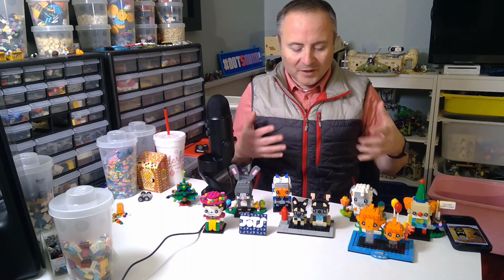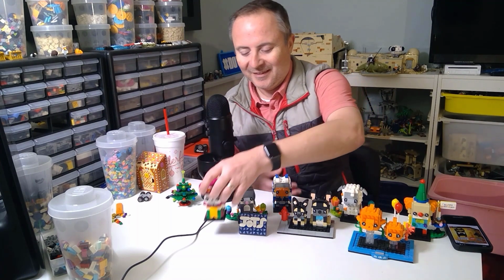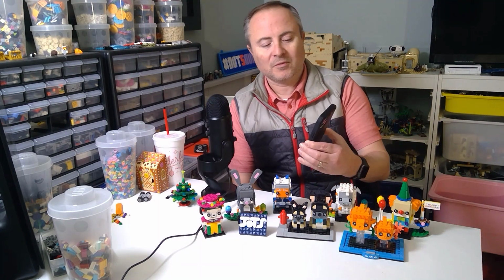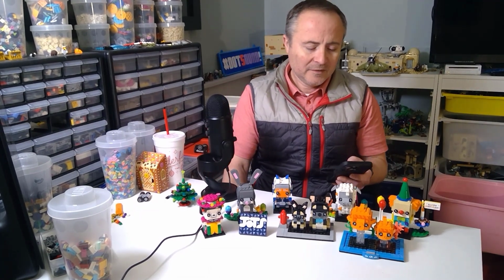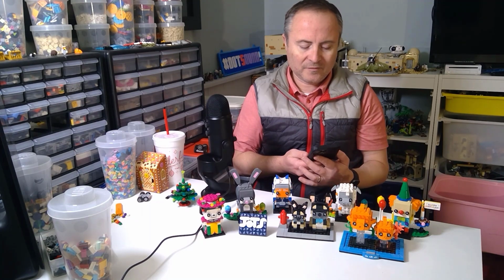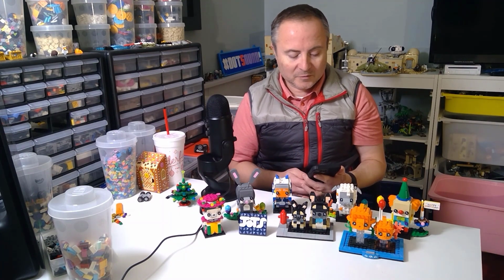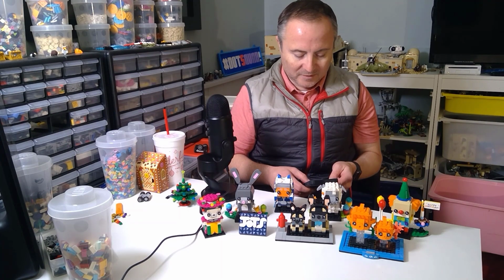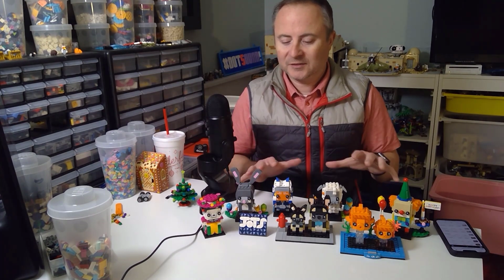My entire Lego Brickheadz collection! | Who else loves Brickheadz?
All my Brickheadz together and a run through all the Brickheadz from the beginning of release in 2017!

It's easy to buy and sell on Mercari. Get up to $30 when you get started. Use code STBEBY when you sign up with my